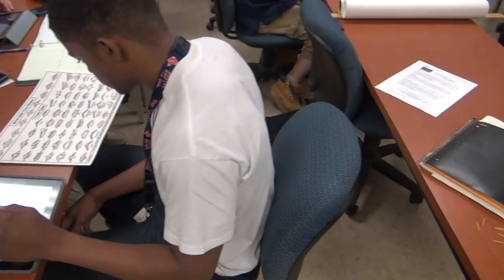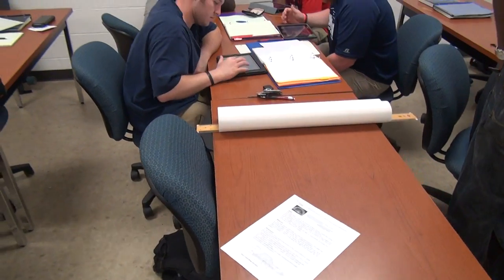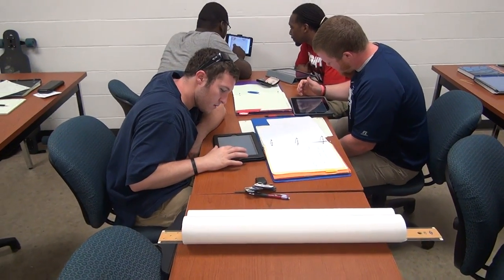Engineering HGTC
This is a video of EGR 260 Engineering Statics @ Horry Georgetown Technical College.  The students are working with I-pads and an App call Force Effect to design a bridge for the Bridge Competition.